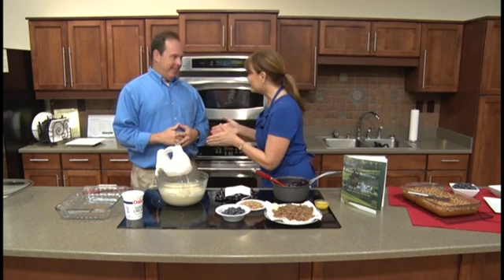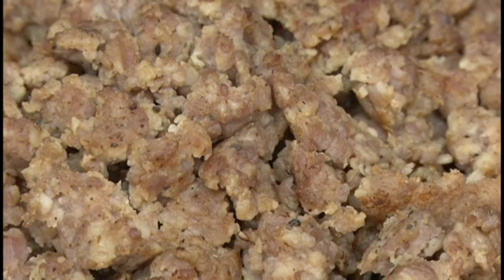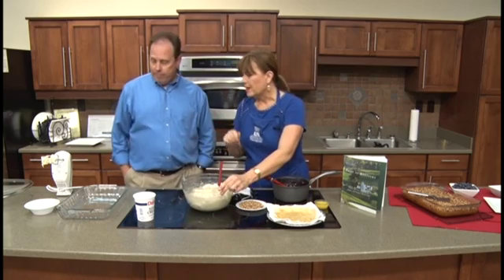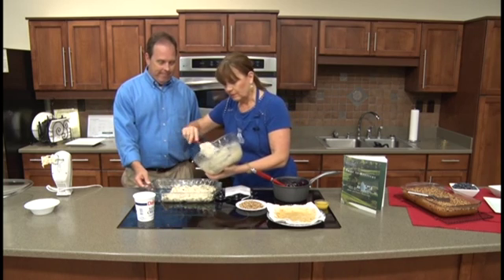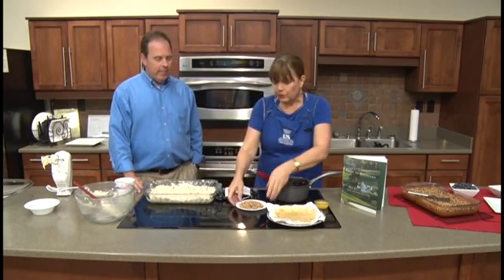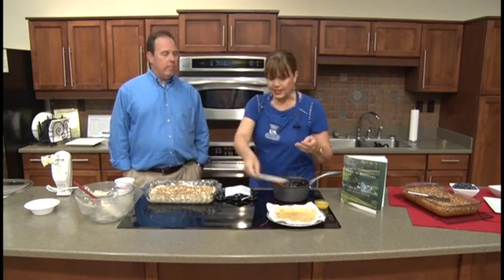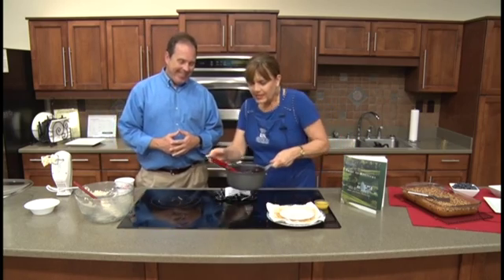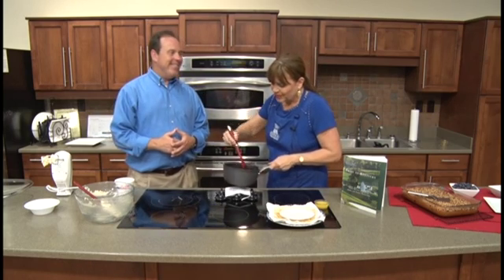SausageBlueberryCake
This week on NCTV, Janet Johnson combines the unusual combination of blueberries and sausage to make a very tasty treat!